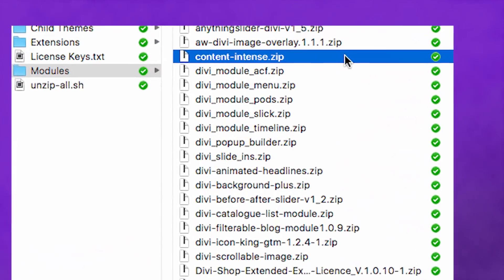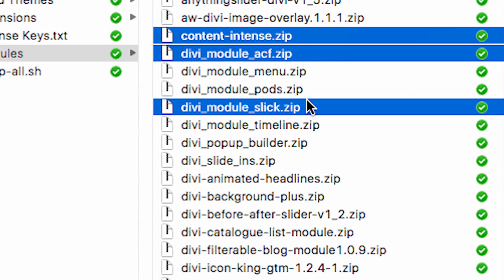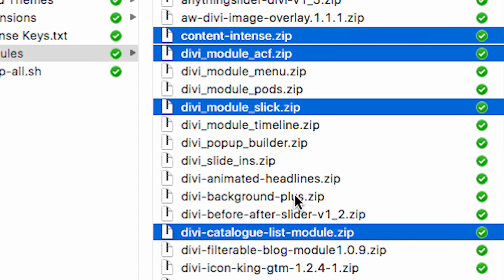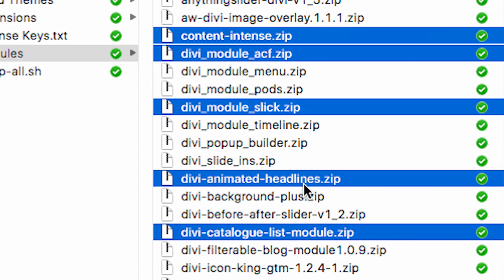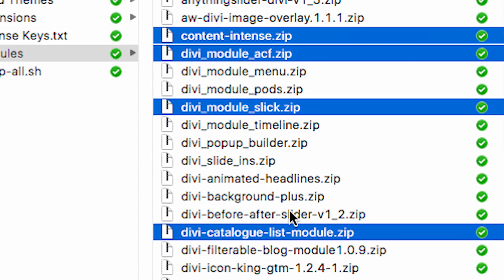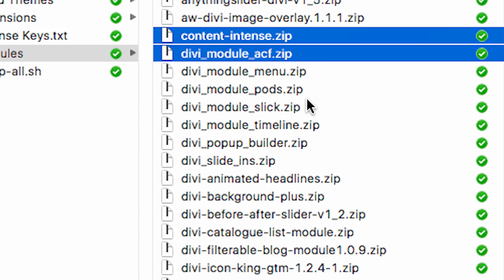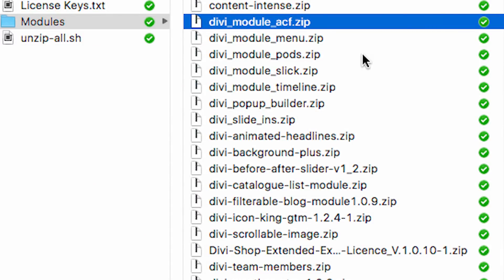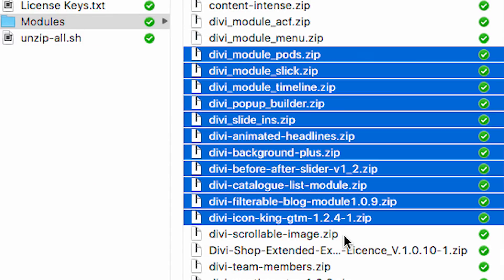Divi Feature Sneak Peek: Multi Select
Divi’s upcoming Multi Select feature will help you reach peak performance while creating websites with Divi.